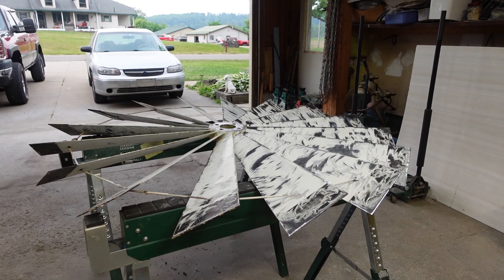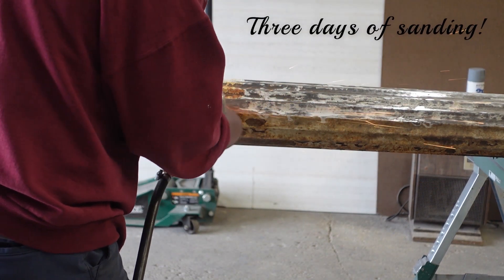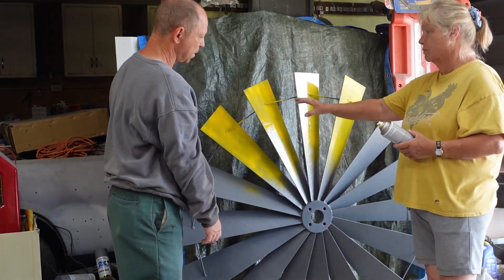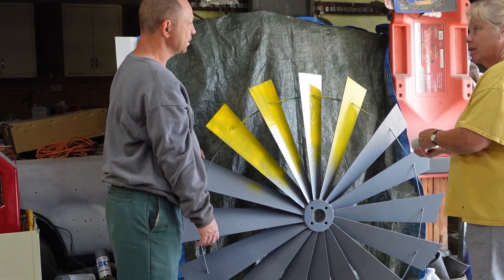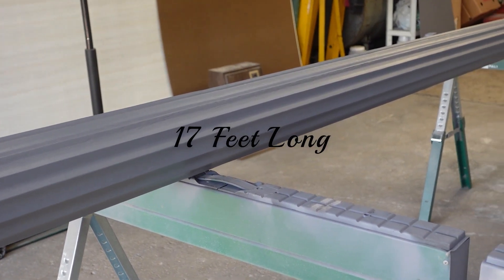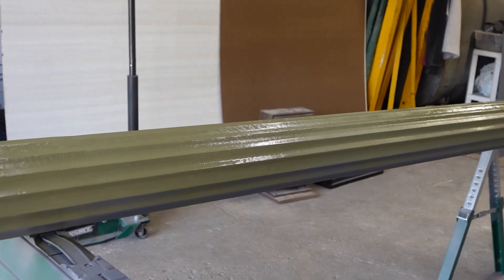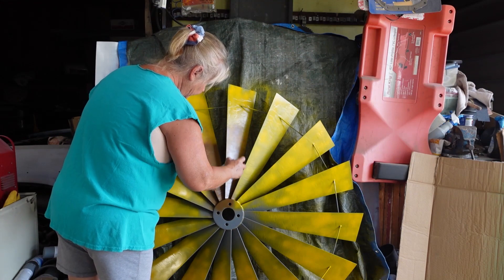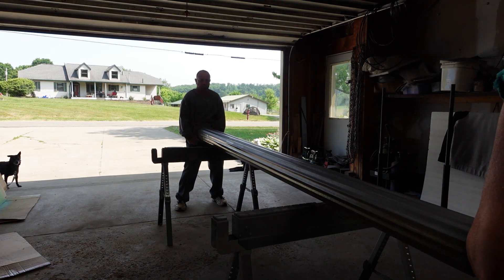Homemade Windmill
We repainted and updated a windmill my brother had made for me. Thank you Frank!!!

Music Attribution:
In the Sky
Rising Star